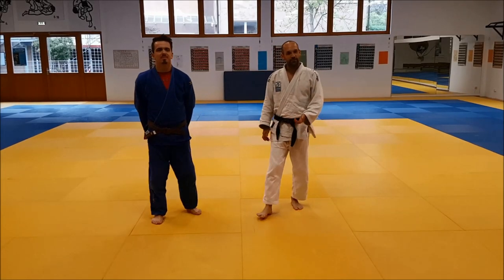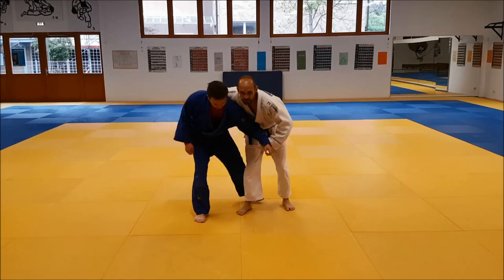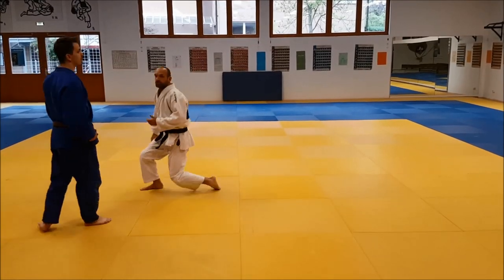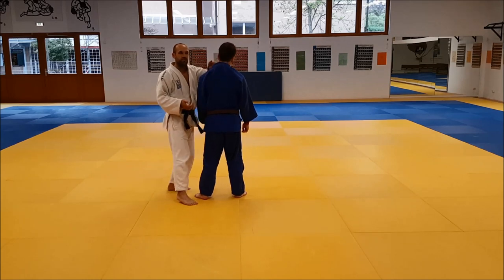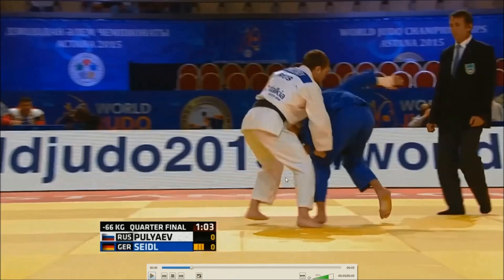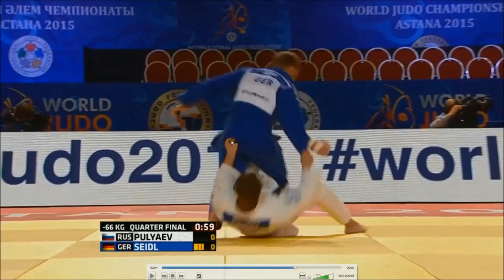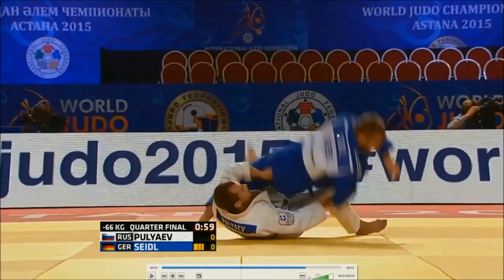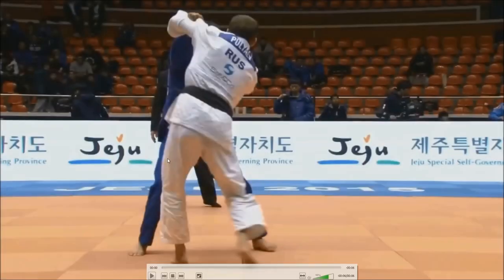Mikhail Pulyaev´s back drop throw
Not sure what to call this throw, but whatever the name, it is a fun one to use. You can´t use it all the time, but when it comes as a surprise it works quite well. Pulyaev uses the leg and a sleeve and belt grip, I prefer a belt and neck grip and don´t really feel the need for using the leg, but just play around with the options and see what works for you :)